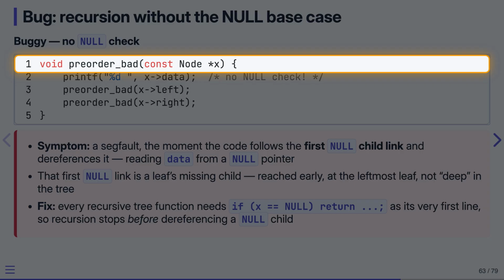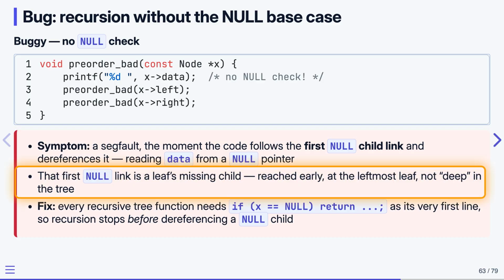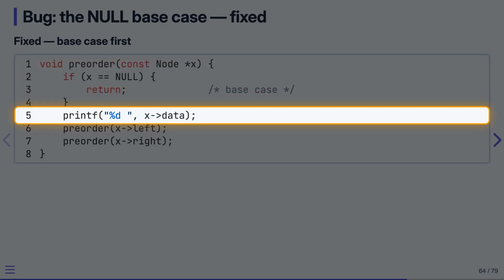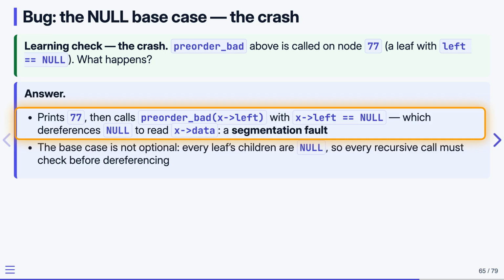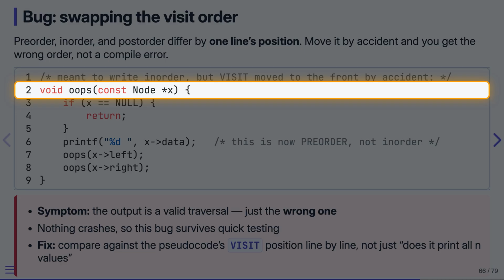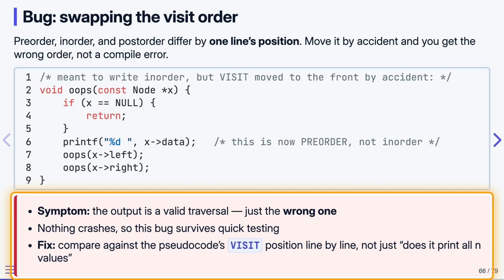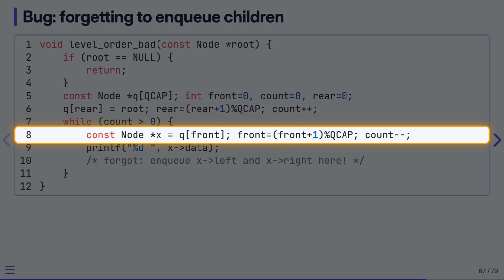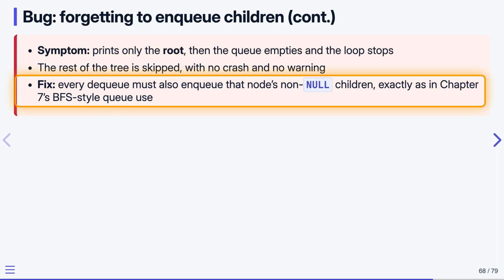Binary Trees: Common Mistakes — Data Structures in C | 9.9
The bugs people actually hit with binary trees — shown, explained, and fixed.

A gallery of real mistakes: what they look like, why they happen, and how to avoid them.

What you'll learn:
• The most common bugs, with concrete examples
• The root cause of each
• How to prevent them in your own code

Chapters:
0:00 Common Mistakes
1:13 Bug: the NULL base case — fixed
1:48 Bug: the NULL base case — the crash
2:38 Bug: swapping the visit order
3:34 Bug: forgetting to enqueue children
4:11 Bug: forgetting to enqueue children (cont.)